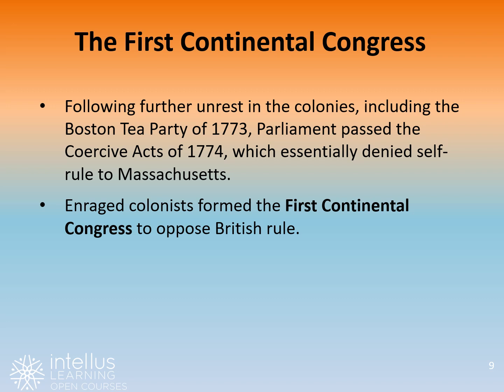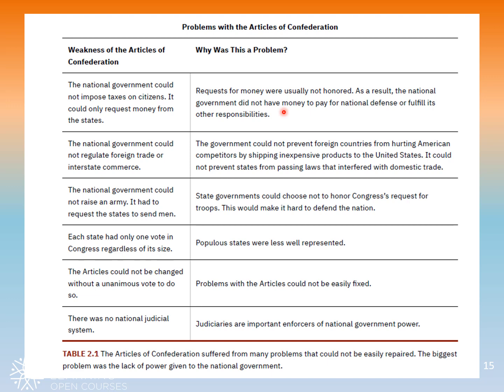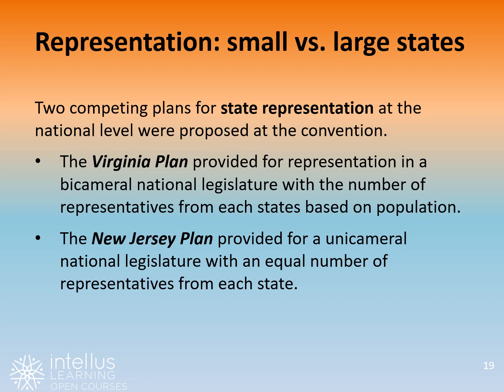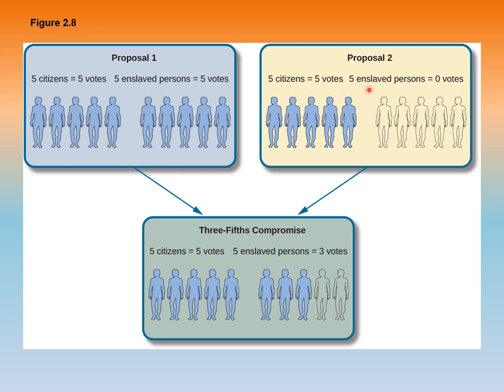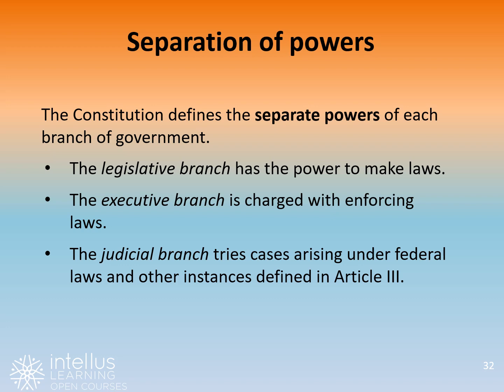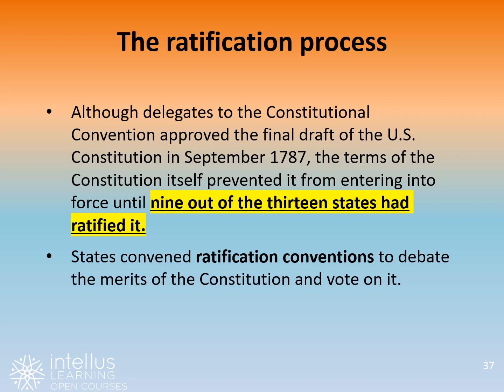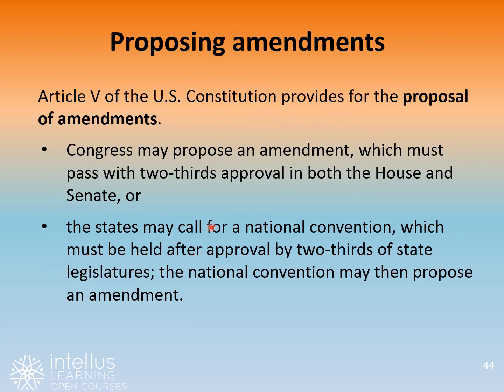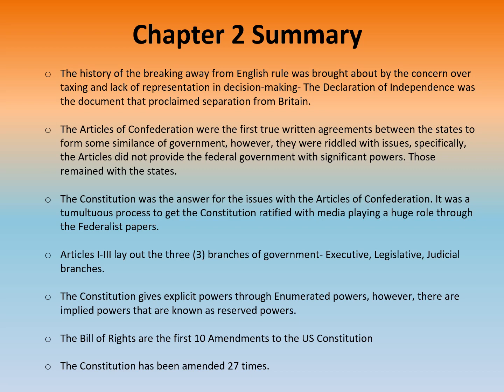Week 2 Lecture- The Constitution and it's origins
Week 2 covers Chapter 2 of the Openstax material. We learn about the origins of the Constitution, why we needed it, and what went into it's development. There is also a discussion around the varying power distribution between the federal and state governments.